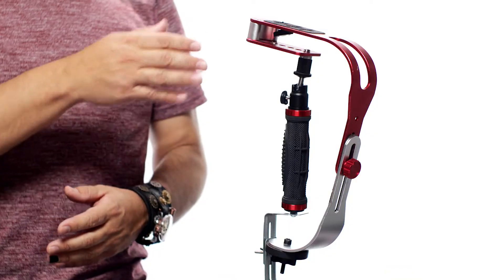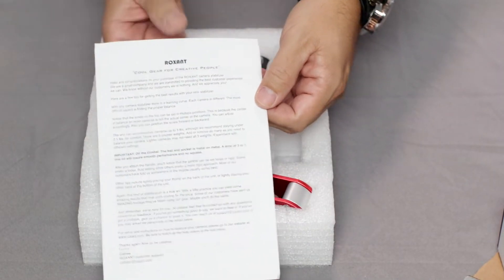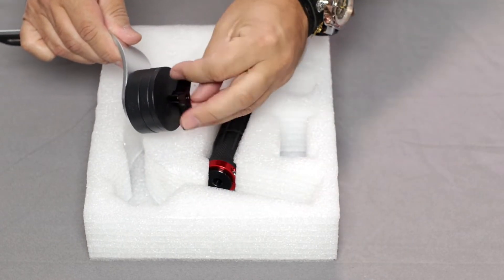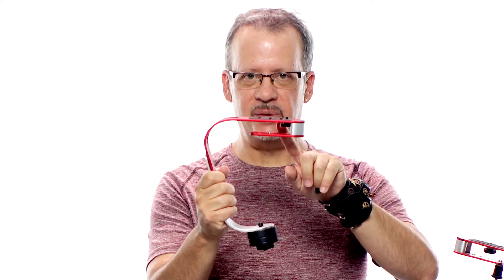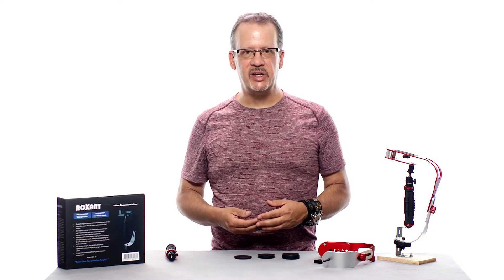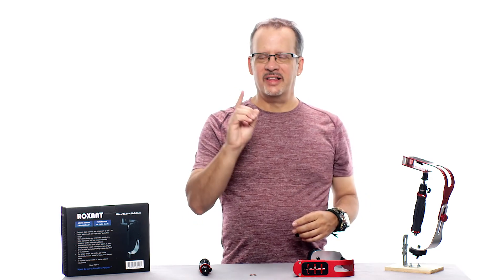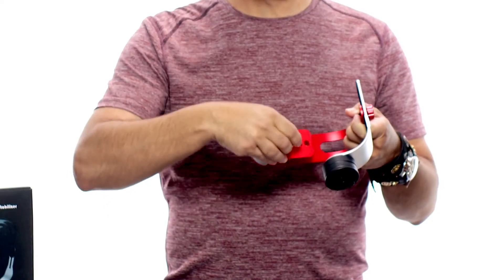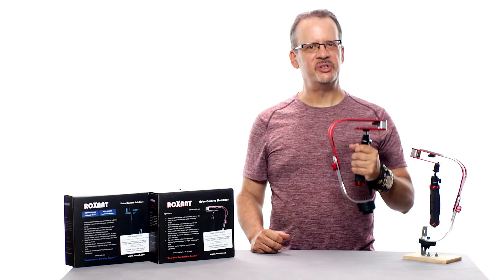Roxant Pro Camera Stabilizer - Unboxing and Setup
In this episode of Otis Originals I take you through an Unboxing and Setup of your new Roxant Pro Stabilizer.

Roxant Pro Midnight Black version:

Roxant Pro Red version:

This episode was shot on the Canon M50 mirrorless camera:

And here are some links to the lighting products I use to shoot my videos:

LimoStudio 2400 Watt 3x Softbox Kit

LimoStudio 20"x28" Softbox

Neewer Dimmable Bi-Color LED Light Panel (For Hair Light)

LimoStudio 10' x 8.5' Background Kit